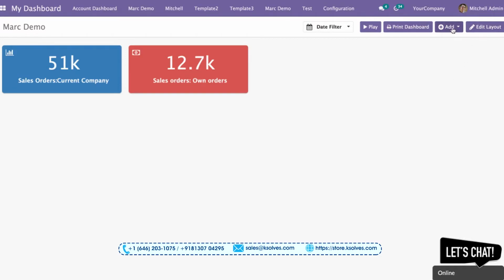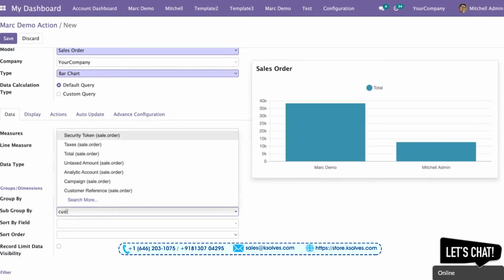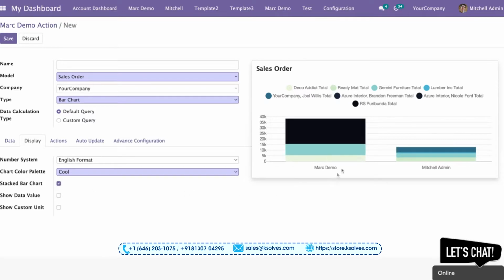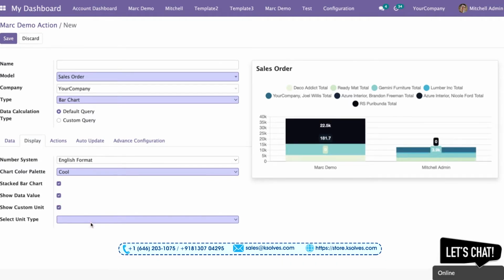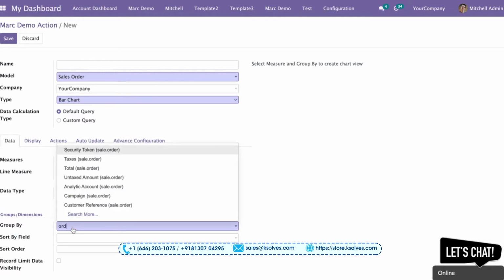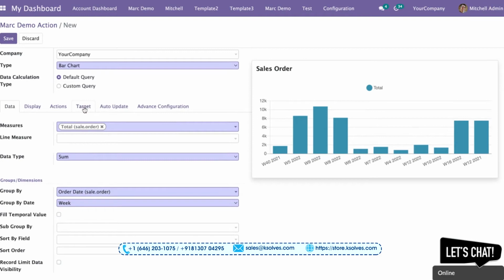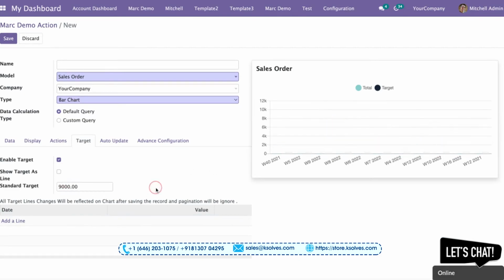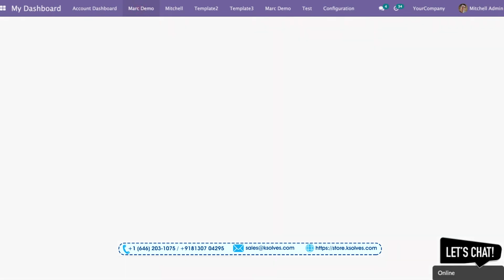Dashboard Ninja by Ksolves - Part 4: How to Use Target and other Chart Features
Hello everyone, we’re pleased to introduce part 4 in the video tutorial series of Dashboard Ninja. On the Odoo App Store, Ksolves' Dashboard Ninja is the best-selling business dashboard app.

As we have multiple data visualization features in this business dashboard app. Therefore, our Odoo expert will demonstrate how to use the use Target and other chart features effectively in the Dashboard Ninja app.

Using this video, users can understand how to set the targets, customize charts and use other available charts to the full extent in Ksolves’ Dashboard Ninja.

Aside from that, Ksolves also offers free installation, free tech support for 120 days, and lifetime updates, making Dashboard Ninja the best of both worlds for every business.

You might find it helpful to follow this timeline when watching the video tutorial:

00:00 - 00:39 = Introduction
00:40 - 02:02 = How to stack the charts in Ksolves’ Dashboard Ninja
02:03 - 03:20 = How to set targets on a chart in Dashboard Ninja by Ksolves
03:21 - 03:41 = Benefits of using the Target feature in Ksolves’ Dashboard Ninja